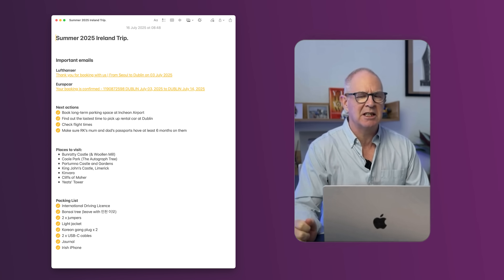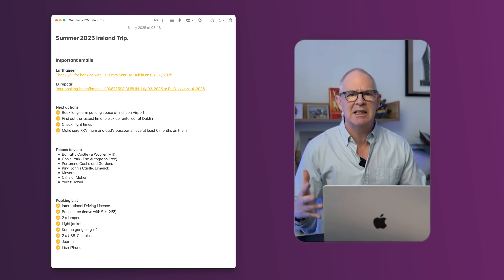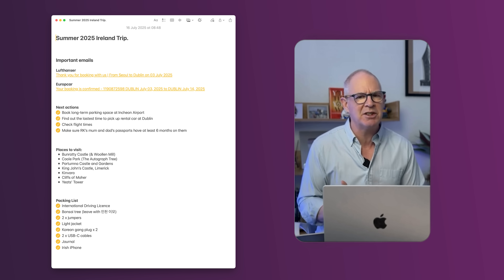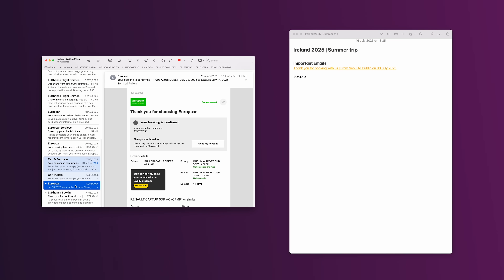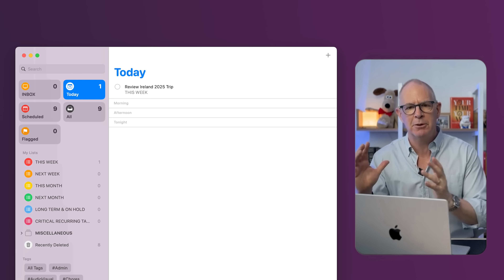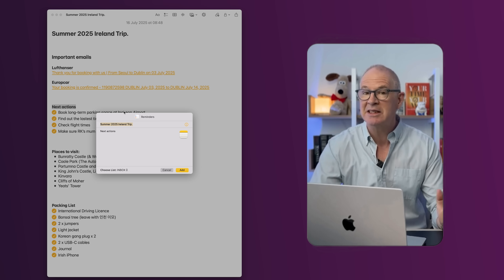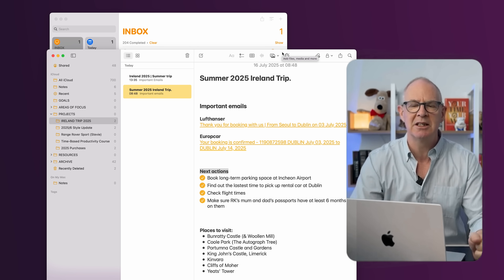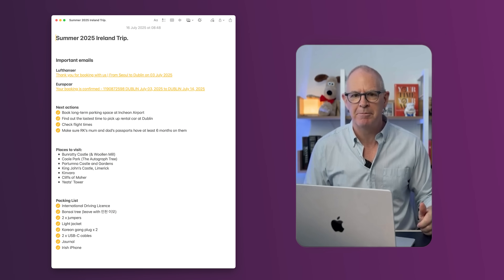The Simple Apple Workflow That Keeps All Your Projects Organised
Apple has a robust set of productivity tools. However, it's not immediately obvious how they connect together. In this video, I show you two ways to do it.

Learn the basics of productivity in 45 minutes for free.